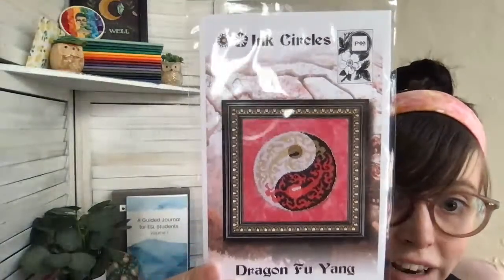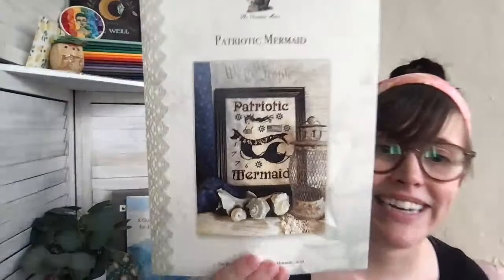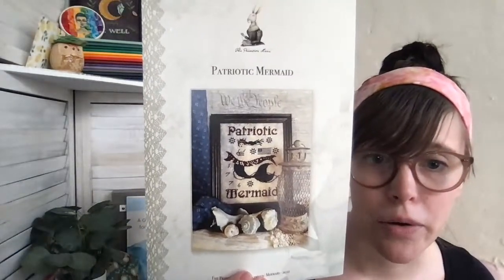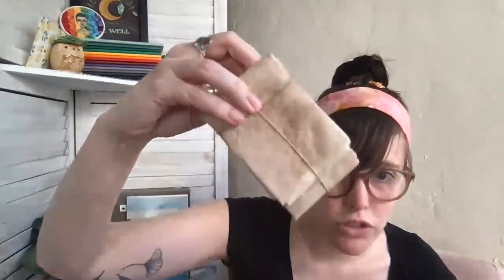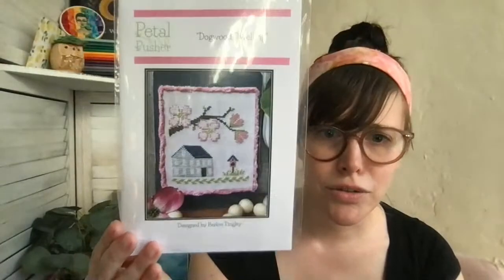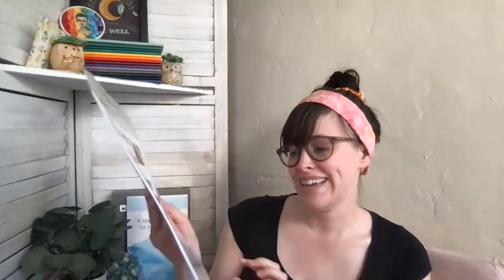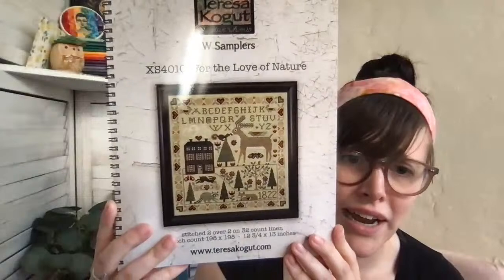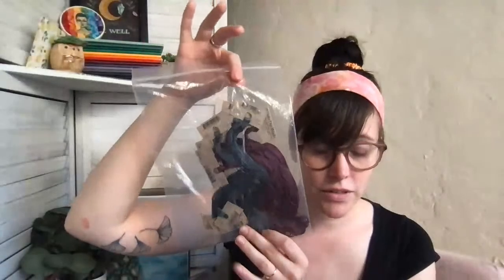Shop Unbox Live! TopKnot Stitcher Flosstube Extra - What's new in the shop?